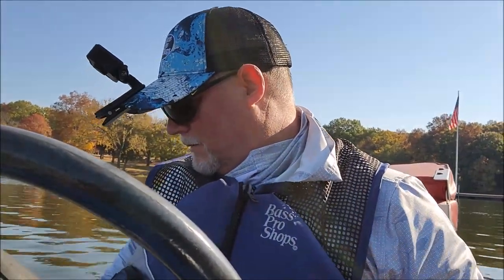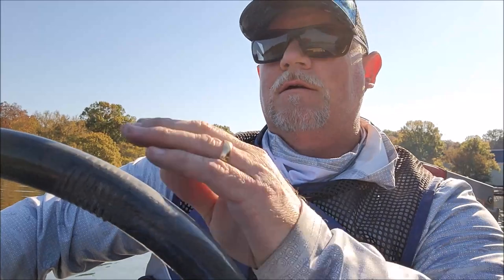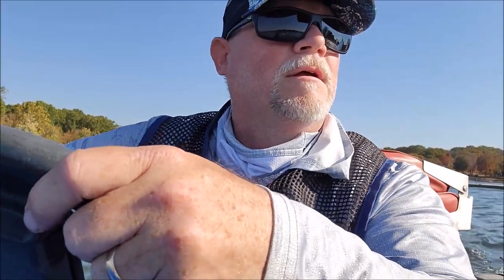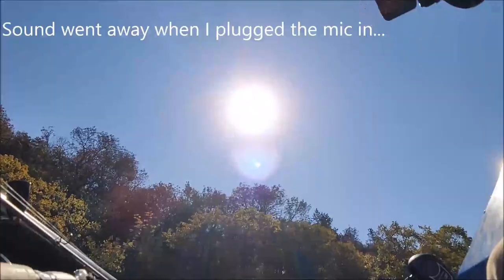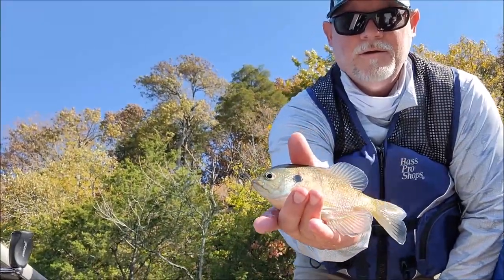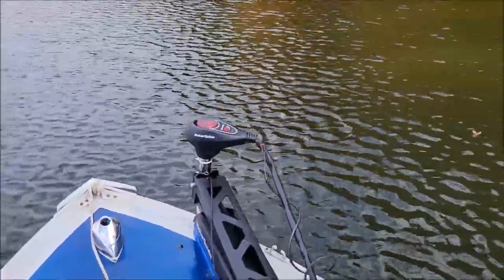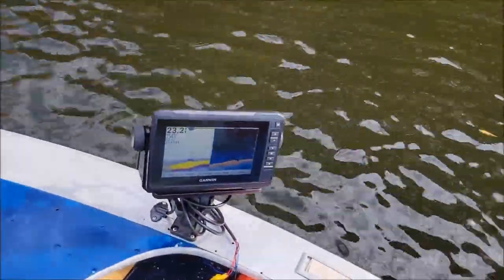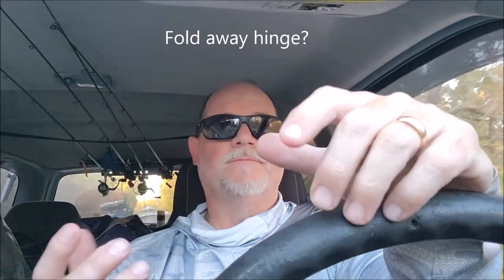1950's Cadillac Boat First Test Run with 25HP Mercury!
This was the first time I took the Cadillac boat out since I completed decking, bilge pump, Motorguide X3 trolling motor and 1991 25HP Mercury outboard. Super windy, but glad to finally get it on the water!!